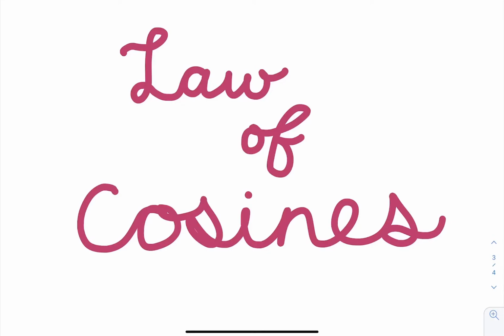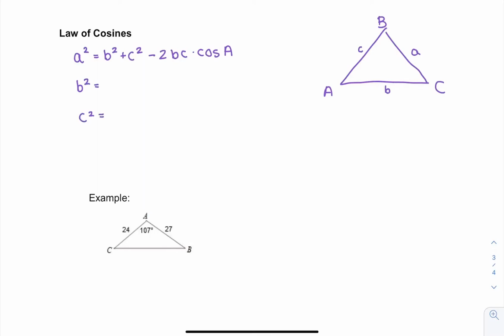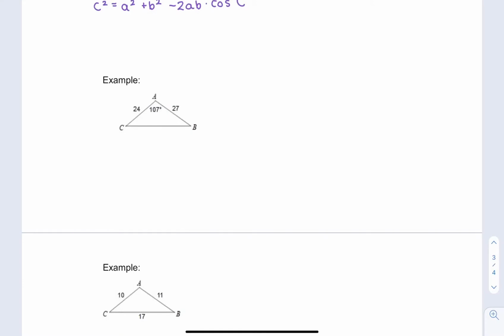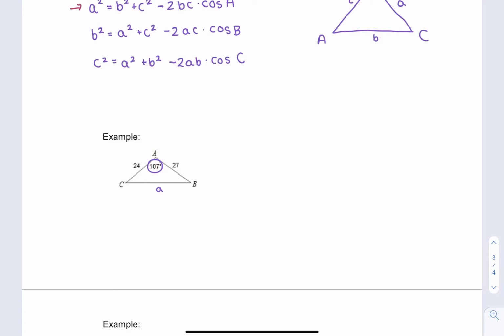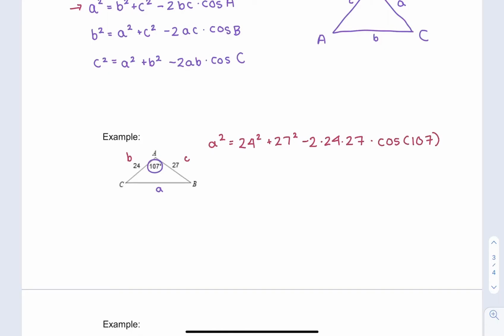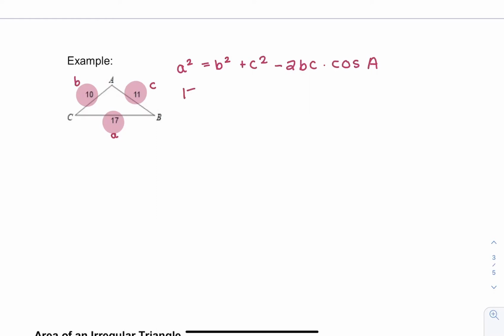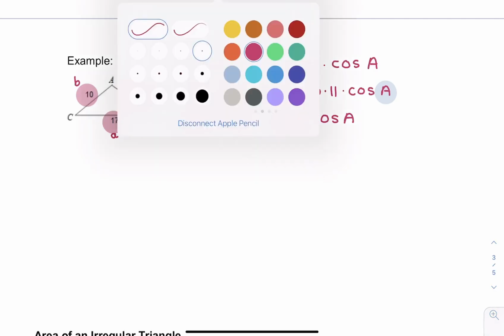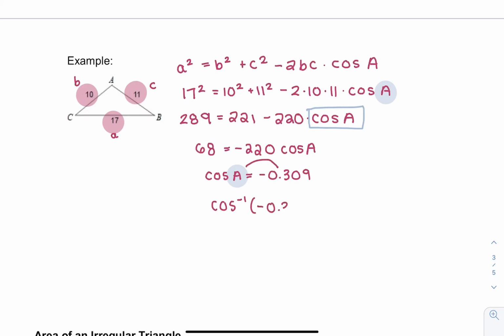Law of Cosines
How to use law of cosines to find sides and angles in a triangle